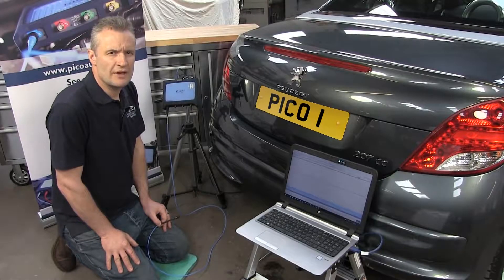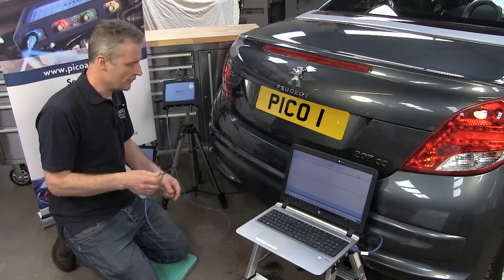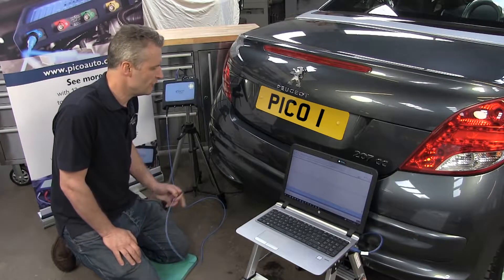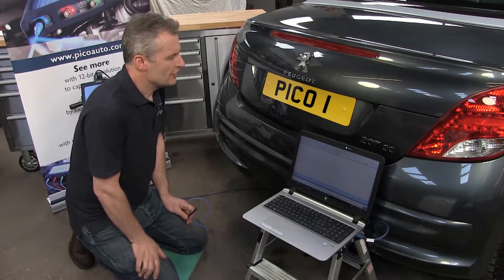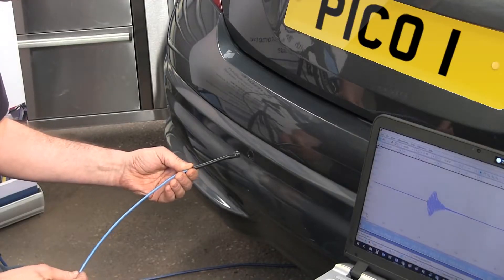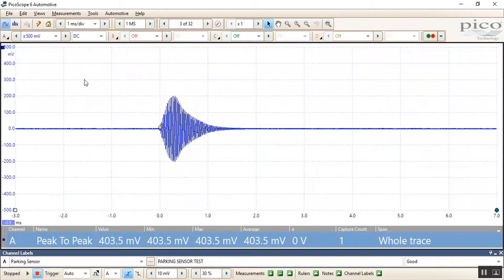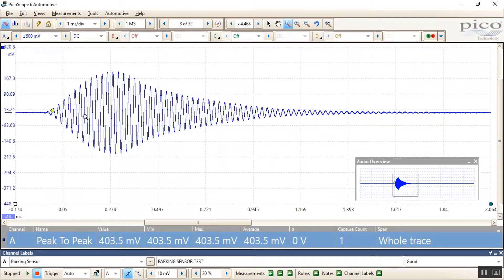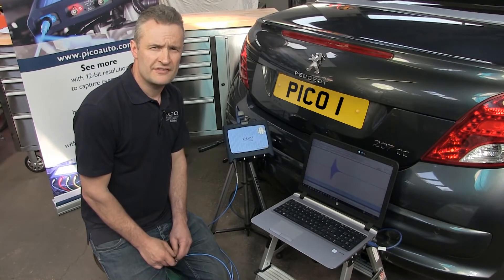Pico Automotive AT814 Parking Sensor Test from Saelig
Pico's Steve Smith demonstrates the Guided Test for checking a vehicle's ultrasonic parking sensors.